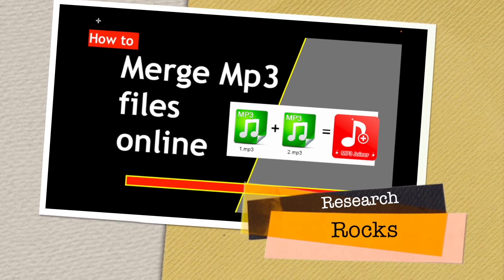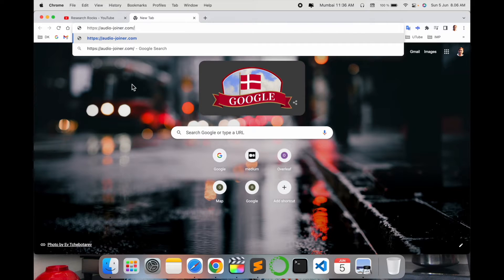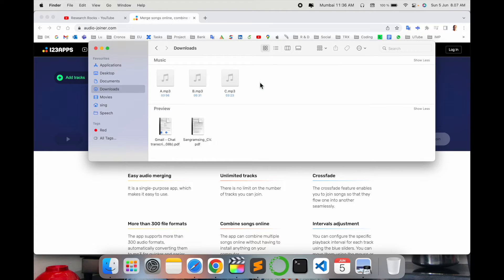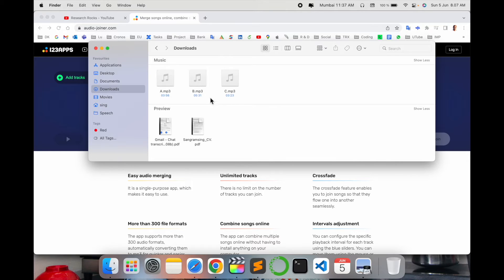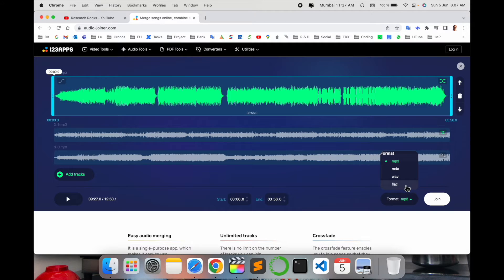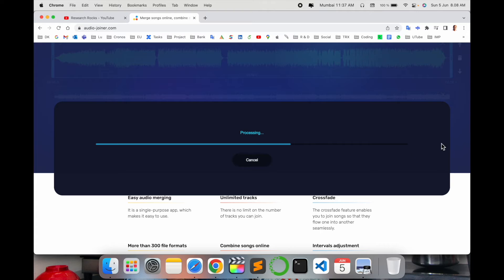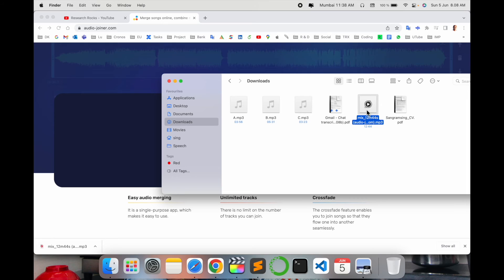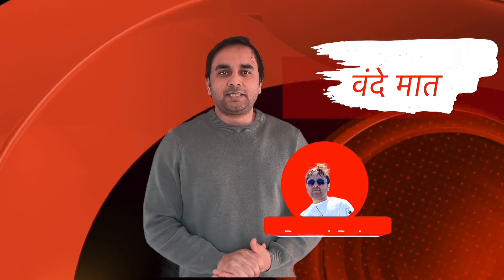How to Merge mp3 files online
In this tutorial, I will show you How to Merge Multiple MP3 Audio Files in Audacity. The first thing you need to do is ensure that you’ve downloaded and installed the LAME MP3 Encoder. This encoder is required in order to export audio in MP3 format. You can check the separate tutorial I’ve created on how to install the LAME MP3 Encoder (see link below).